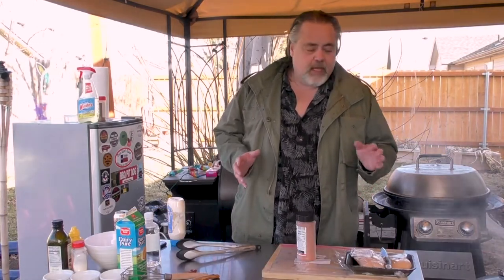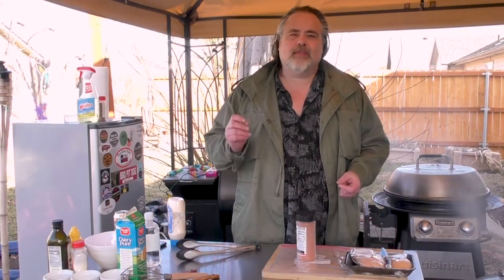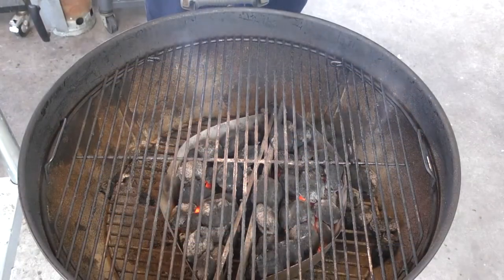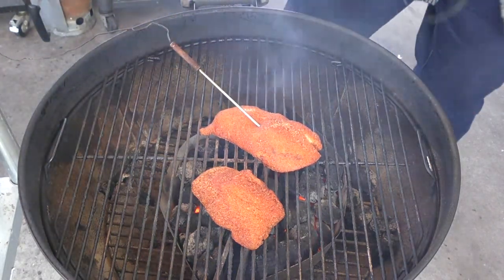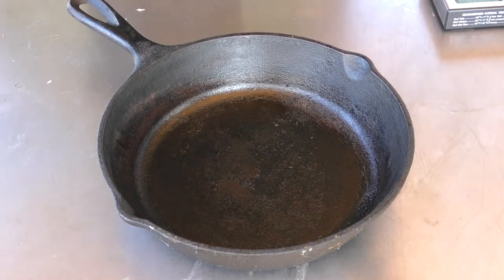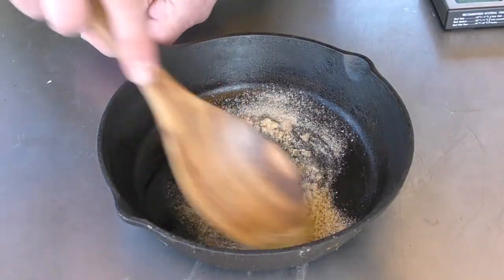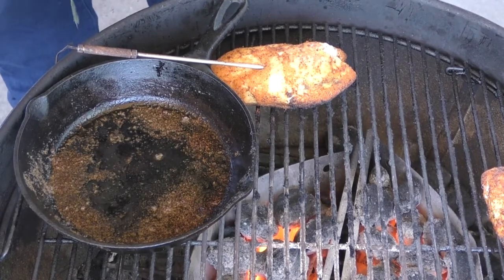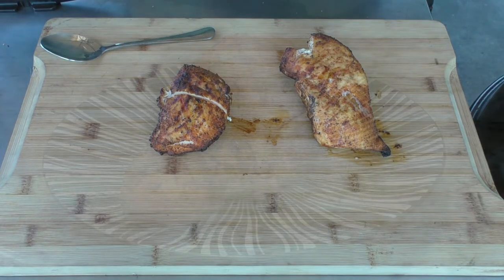How to Make an Alabama White Sauce | Great on Chicken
Cook your chicken on a Weber Kettle or on a stove top, oven or smoke it. Make sure the internal temp of the chicken is at least 165 degrees before removing (We used Kingsford Charcoal for this cook)
How to make an Alabama White BBQ Sauce
1/2 cup of Mayo
2 TBSP of Butter Milk
2 TBSP of Vinegar
1 TBSP of Yellow Mustard
1/4 tsp of Salt
1/2 tsp or Black Pepper
1/4 tsp of Sugar
1/4 tsp of Garlic Powder
1 tsp of Horse Radish
Mix all together and let rest for up to 1 hour